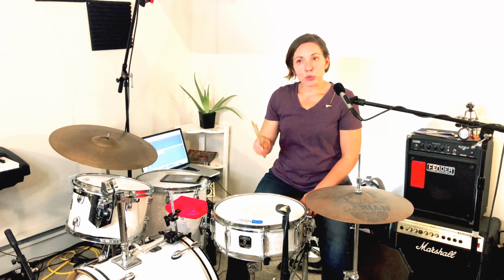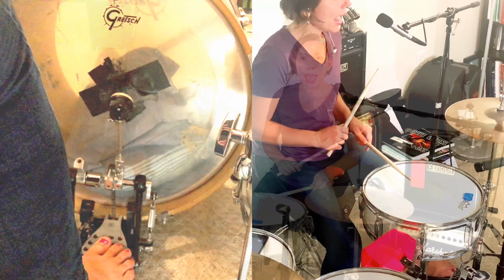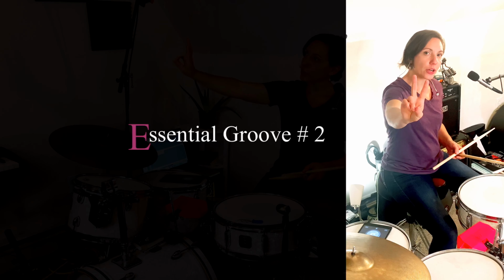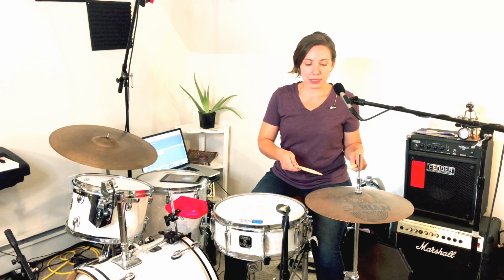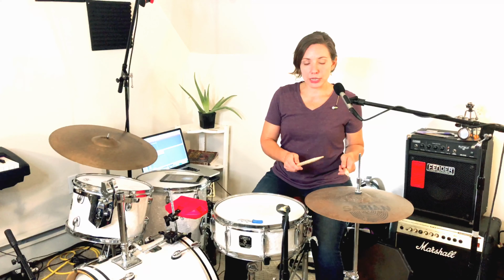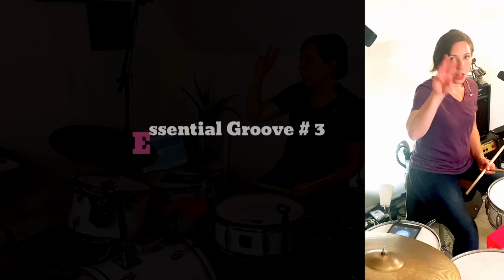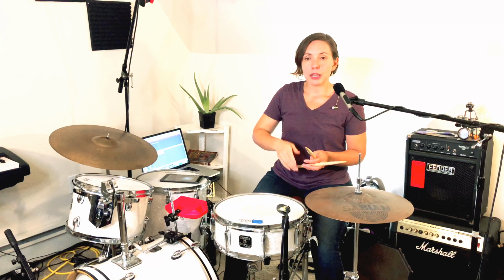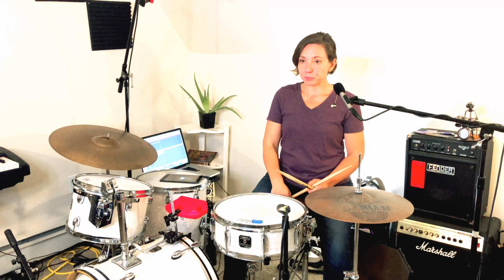3 Essential Grooves that you MUST know for the Beginning Drummer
Hillyn from Five Minute Drummer will teach you 3 Essential Grooves that will build your setlist and your confidence immediately. These are must know, quick win grooves for every drummer and great grooves for the beginner!

Hillyn will introduce 6 songs that you can play with these three grooves.

Get the COMPLETE Songlist of with over 30 songs you can play and the "3 Essential Groove PDF" when you email